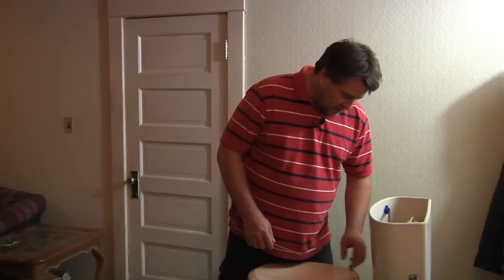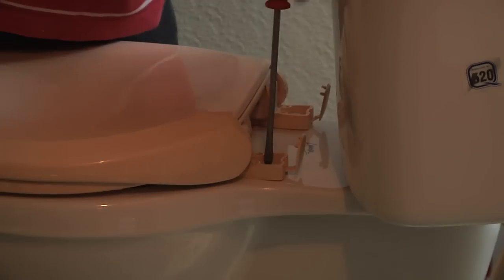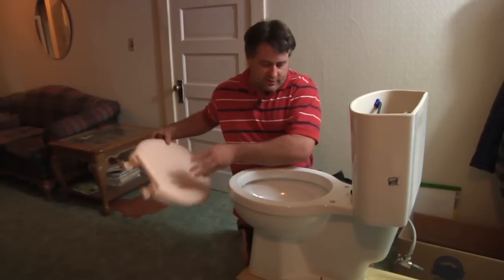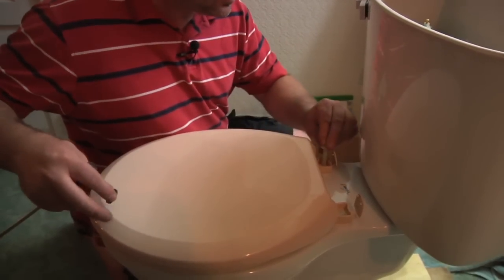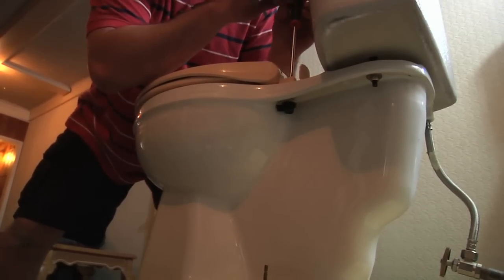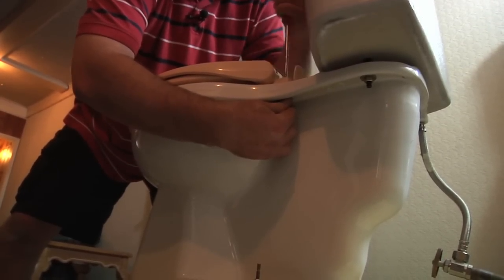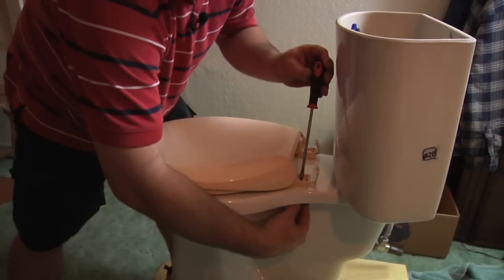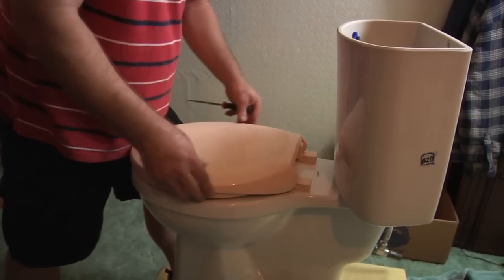Bathroom Fixture Repair : How to Replace a Toilet Seat Lid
A toilet seat lid is a simple part to replace. Learn how to replace your toilet seat lid with the help of a professional contractor in this free video.

Series Description: Bathroom maintenance increases the efficiency of your fixtures and prevents damage to your home. Discover how to perform basic bathroom fixture repair with the help of a professional contractor in this free video series.